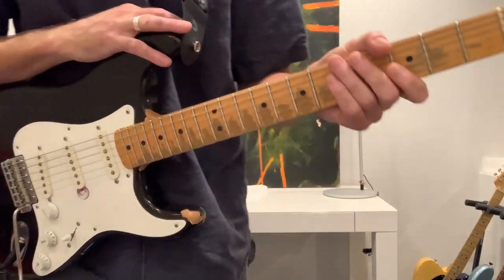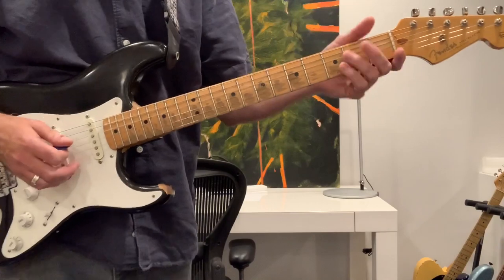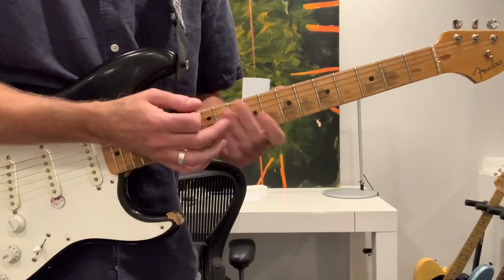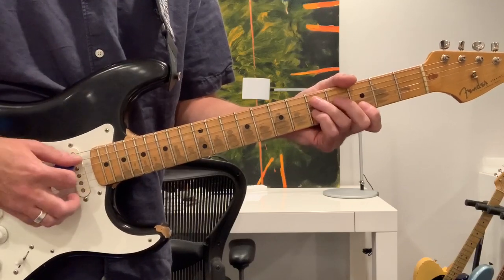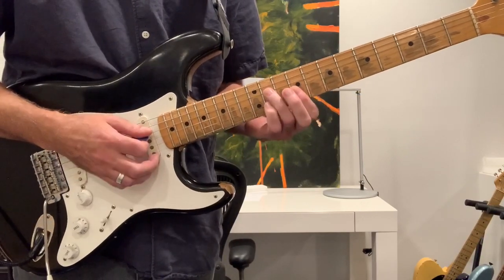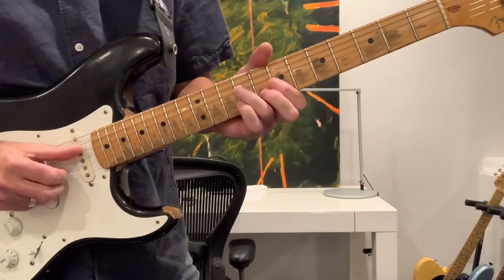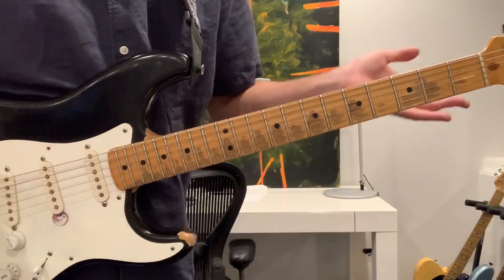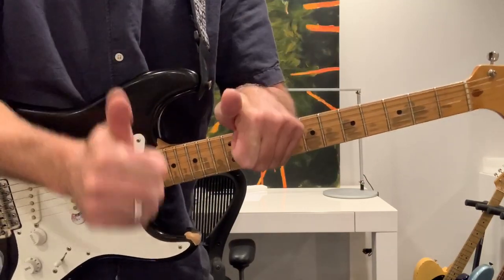Jacksnax: Samson & Delilah That Tricky Turnaround!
A quick lesson to guide you through the tricky turnaround section of the Grateful Dead’s version of this Rev. Gary Davis classic.